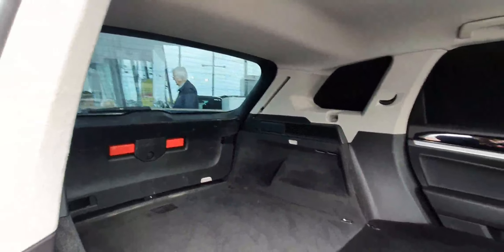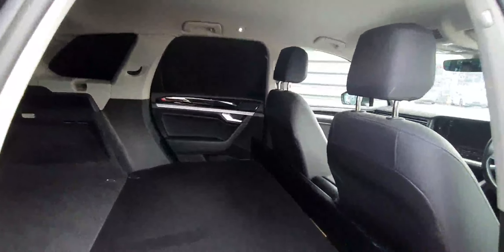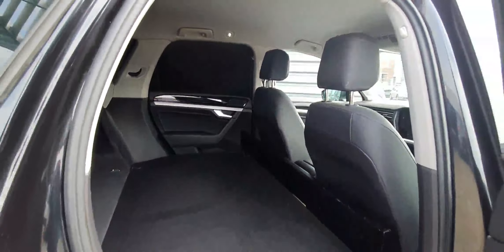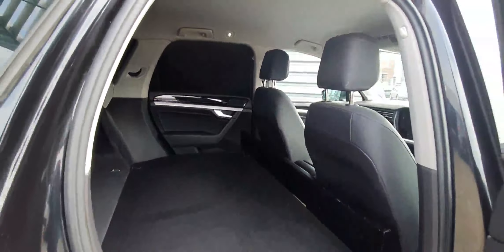192D18291 - 2019 Volkswagen Touareg TOUAREG 3.0 TDI 4M 231BHP 4DR A Commer...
Here is a video of our 192D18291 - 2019 Volkswagen Touareg TOUAREG 3.0 TDI 4M 231BHP  4DR A Commercial  VAT 49,900. Please contact SALESMAN NAME to arrange a test drive today. Joe Duffy Volkswagen Swords 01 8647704 infojoeduffyvolkswagen.ie